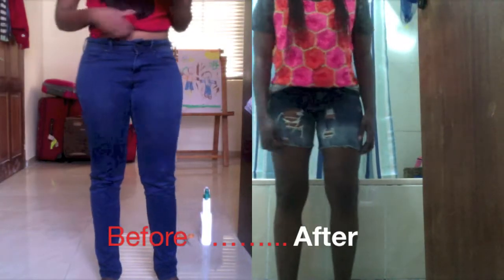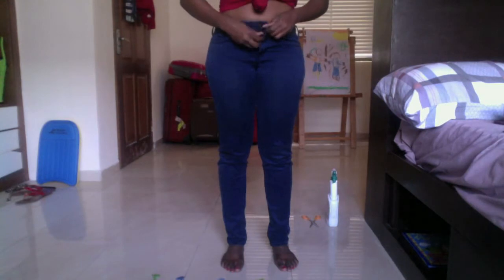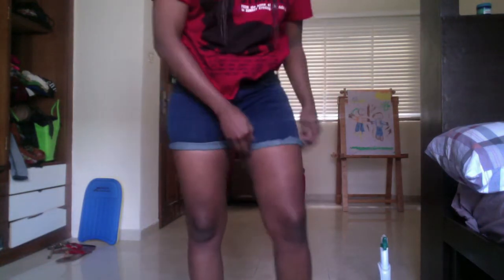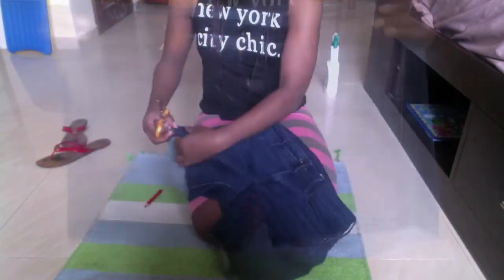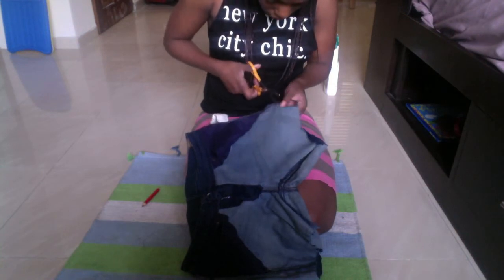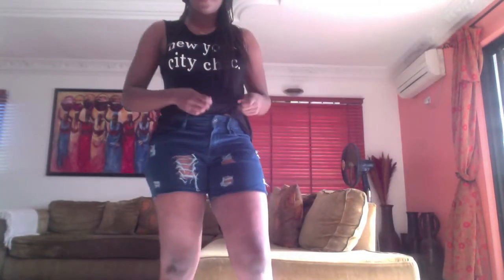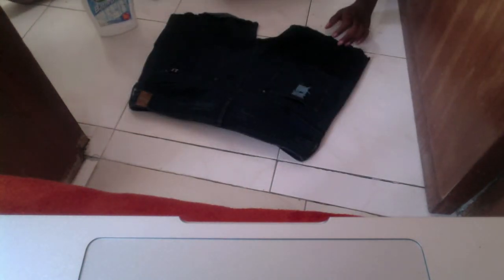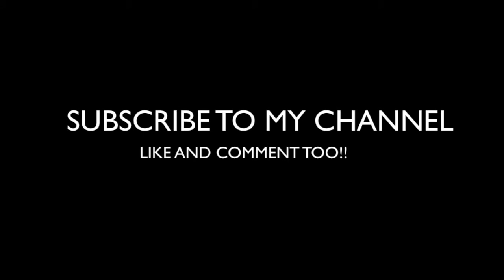Easy D.I.Y: Denim Shorts/ Plain, Ripped, Bleached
This is a DIY showing you how to make 3 different types of shorts from long jeans trousers

The jeans are from Mango in Palms Mall, Oniru
The Bleach and twizzer was bought at Ebeano Supermarket, Lekki

It was so much fun to do...

Let me know if you have any DIY's for me to do. Leave it in the comment box below.